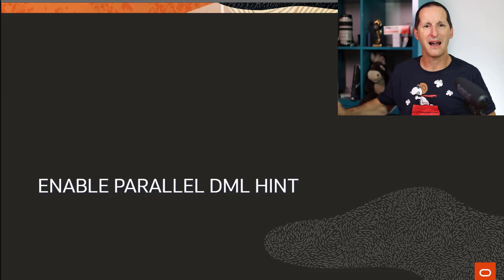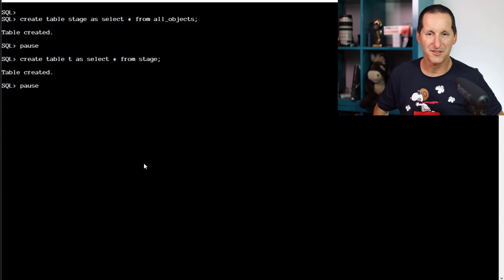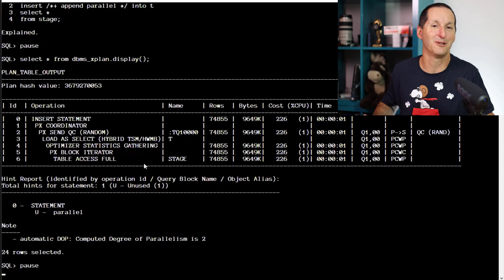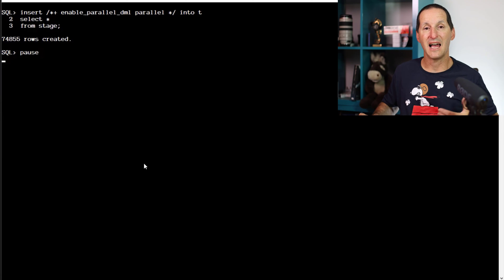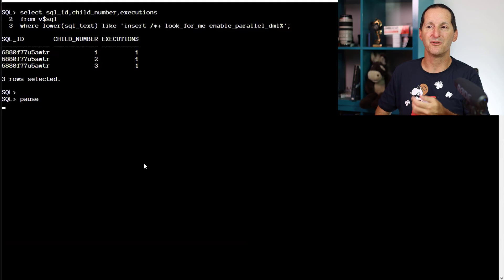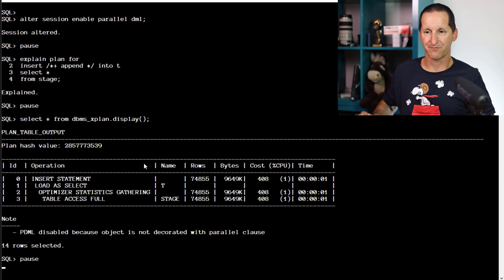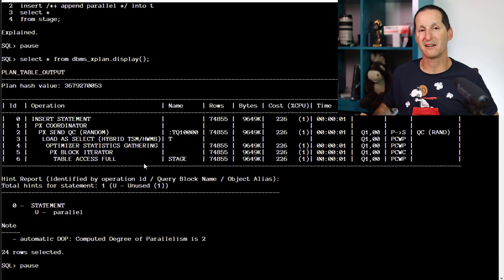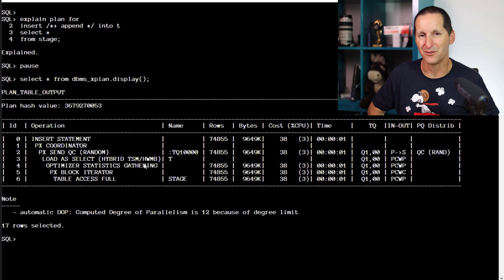New Parallel DML Hint - Quirks and Features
A new hint is available to let you you large data operations in parallel to get the most out of your database server. But does it behave differently to the existing session enable|disable settings for parallel DML?

The Podcast!